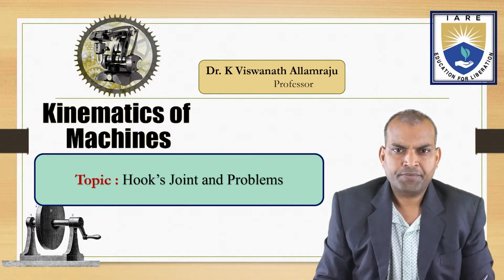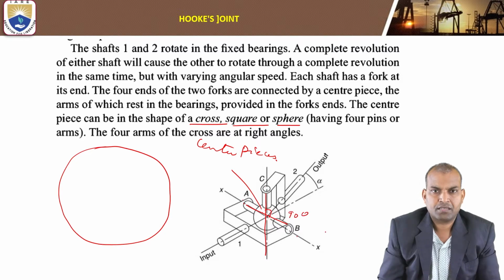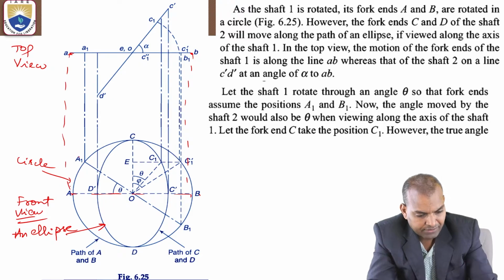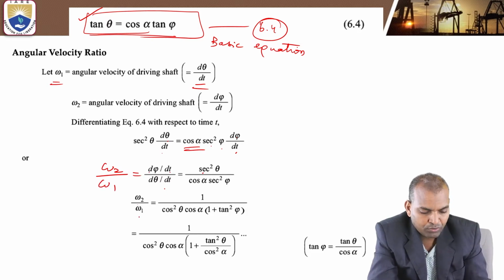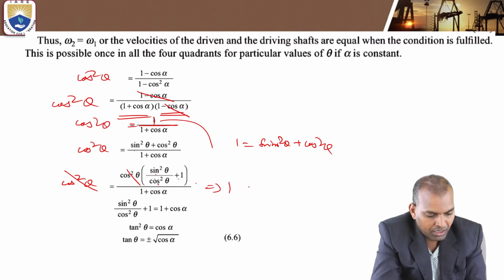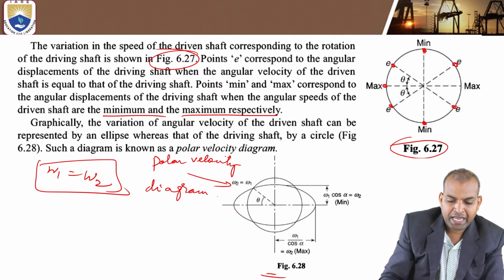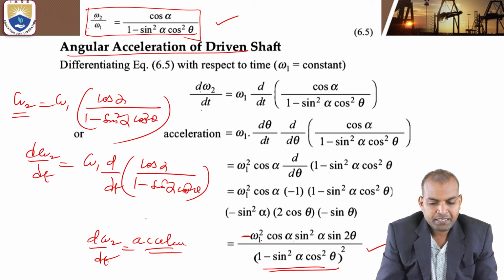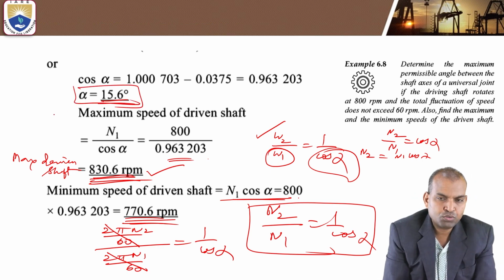Hook’s Joint and Problems by Dr. K Viswanath Allamraju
Hook’s Joint and Problems by Dr. K Viswanath Allamraju | IARE

Telangana, India.